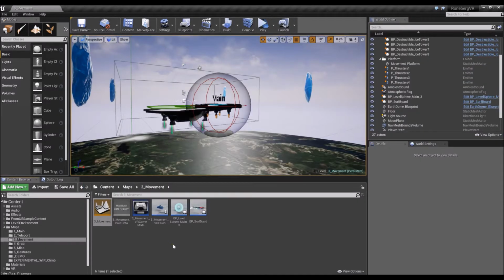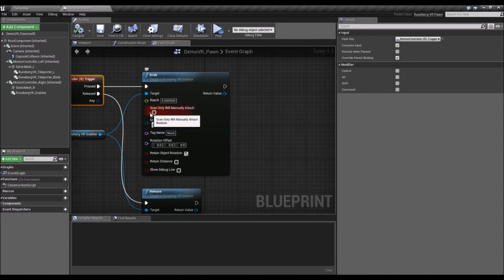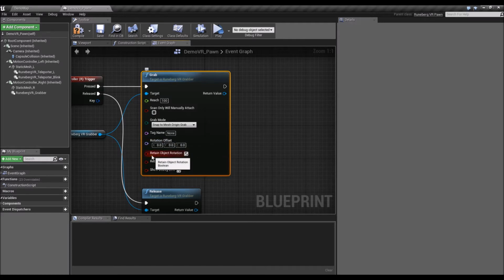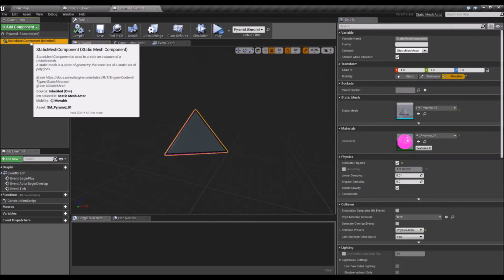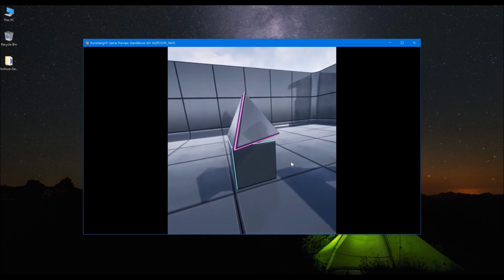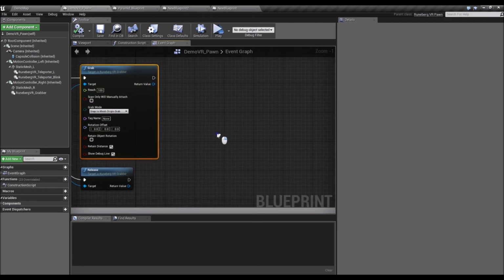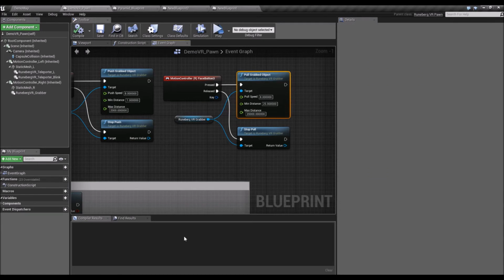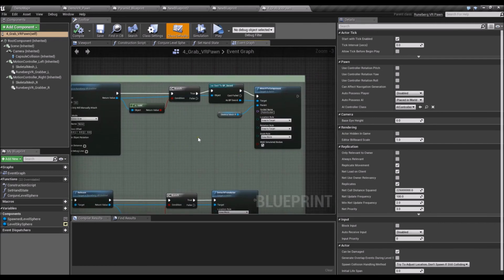RunebergVR Plugin v2 - Grabber Component Deep Dive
Here we'll go through the Grabber Component in more detail and setup a ranged grabbed as well as push-pull mechanics.

As we do this, I'll explain in detail the available options/parameters in the Grabber component and how you can customize it to fit your needs.